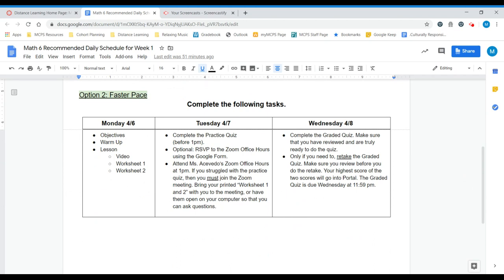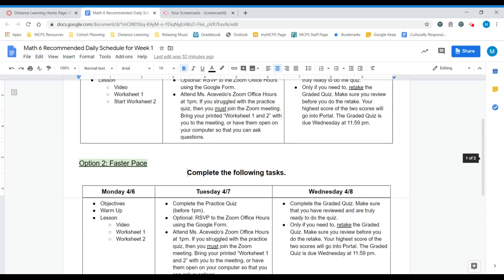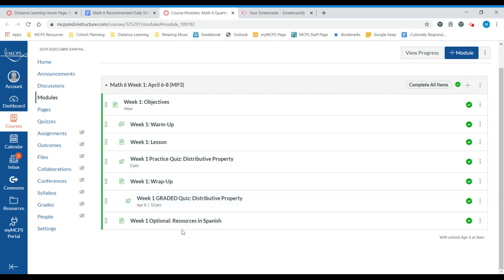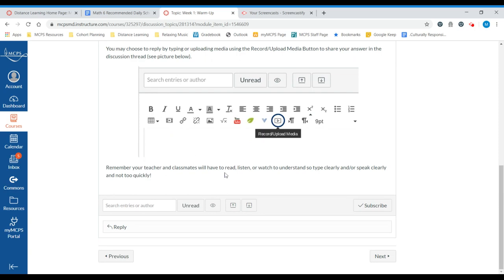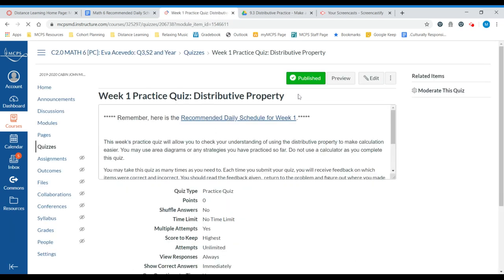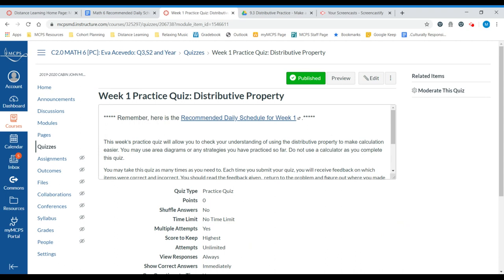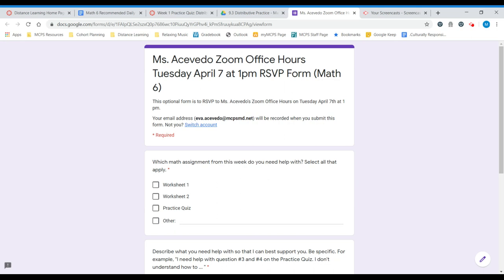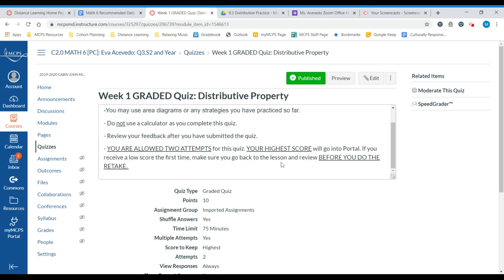Math 6 Week 1 Video